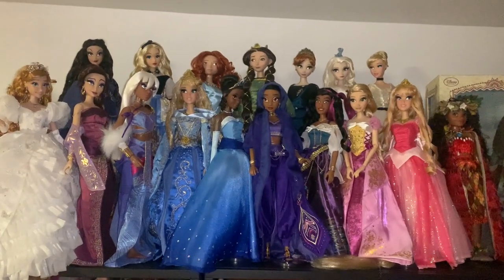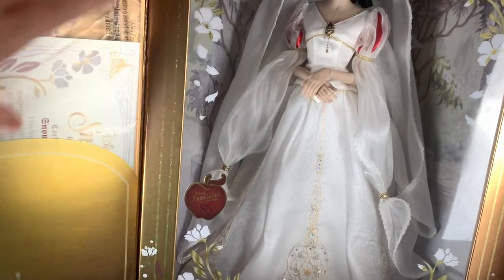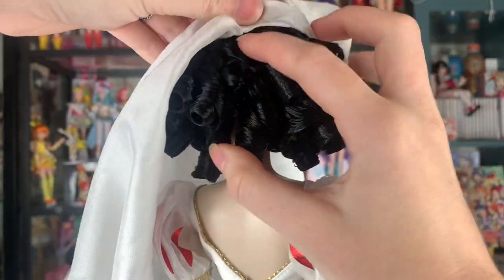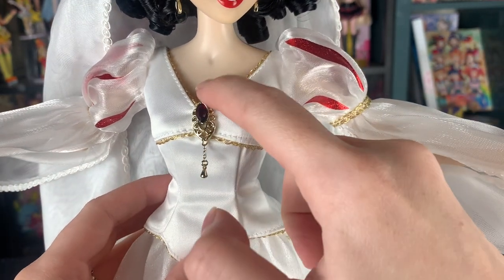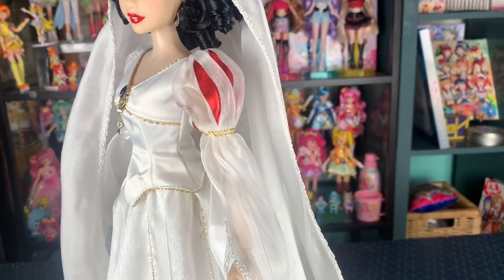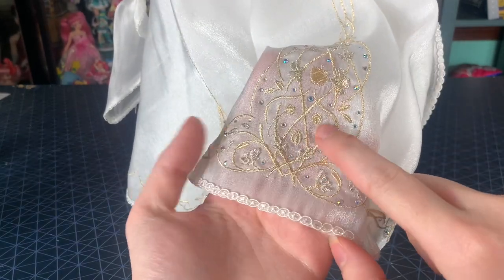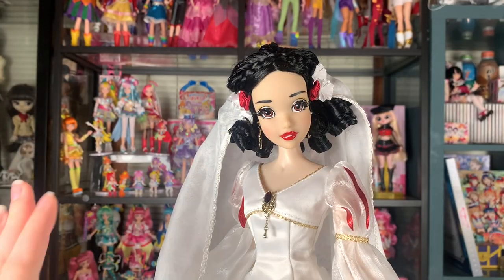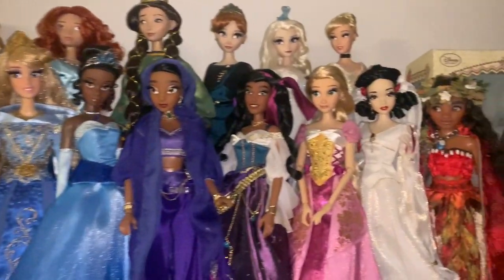Wedding Snow White doll! Disney Store Limited Edition 85th Anniversary review